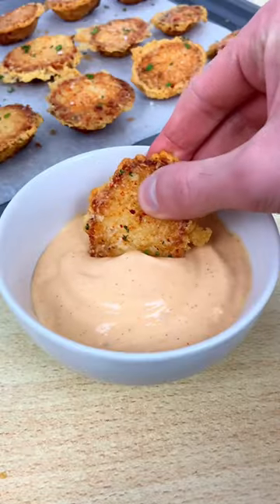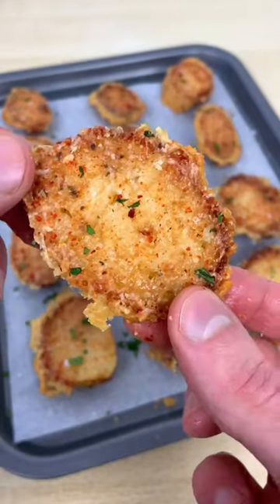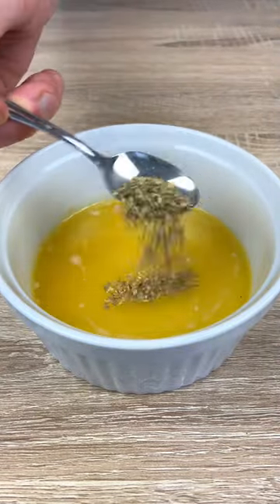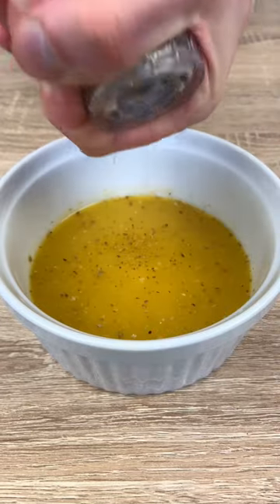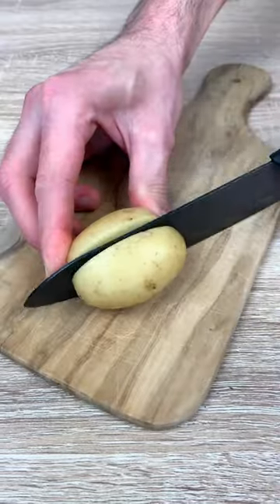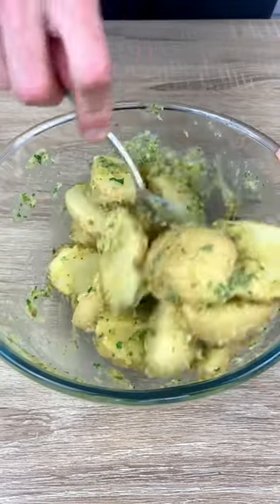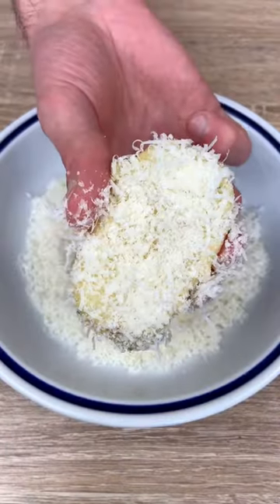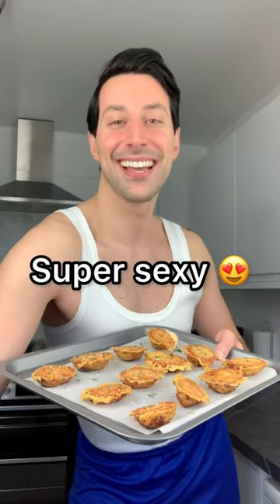CRISPY PARMESAN POTATOES 😍